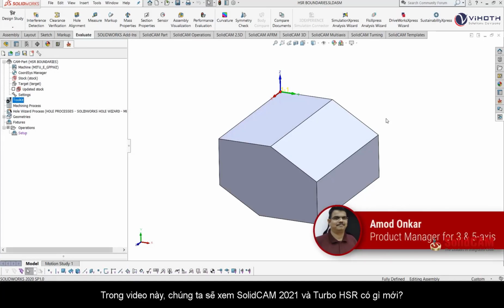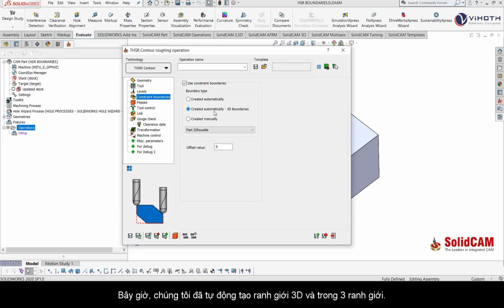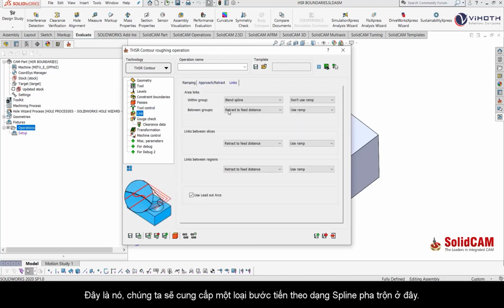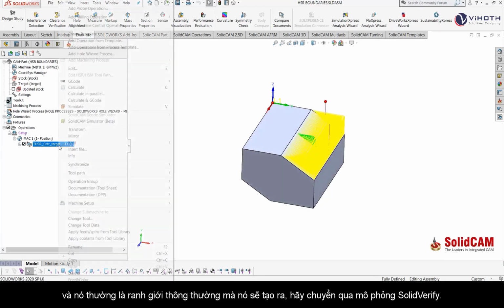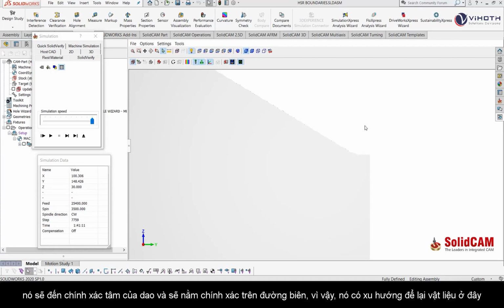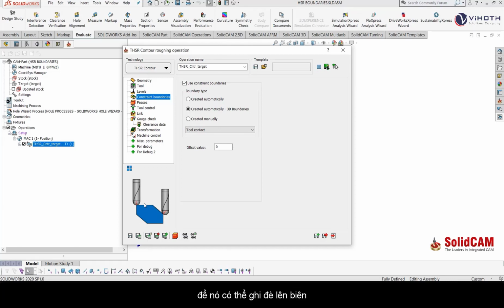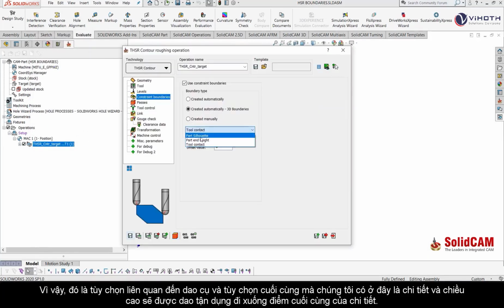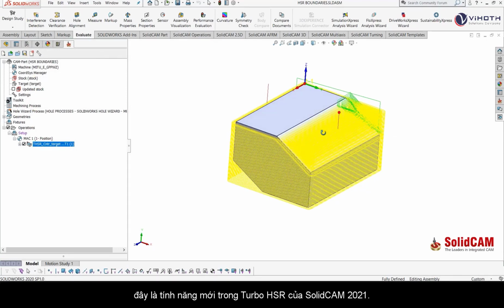SolidCAM 2021: Turbo HSR - Automatic 3D Boundaries | SolidCAM Vietnam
Turbo HSR - Automatic 3D Boundaries (Turbo HSR - Ranh giới 3D tự động)

️🎶 Nguồn nhạc: YouTube Audio
🎞 Nguồn video: ViHoth Corp.
🏞 Nguồn hình ảnh: ViHoth Corp.